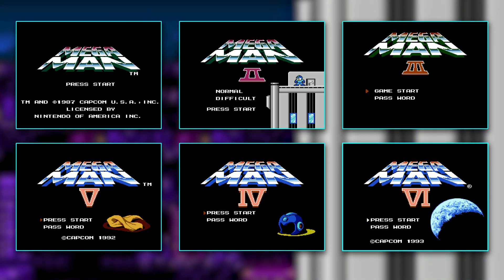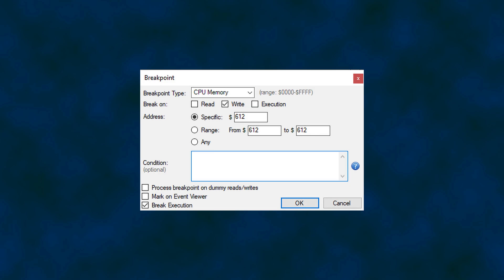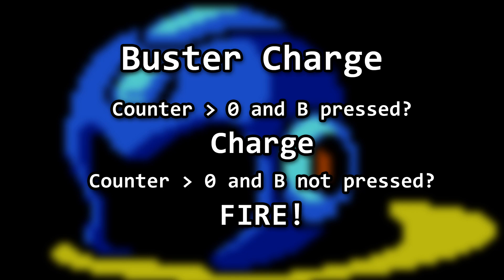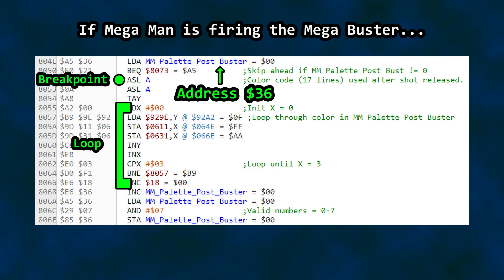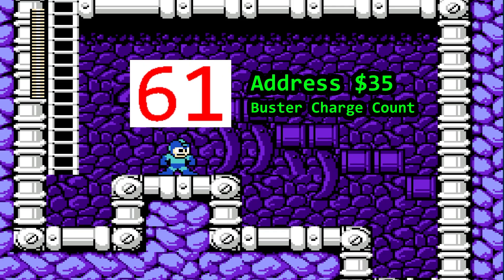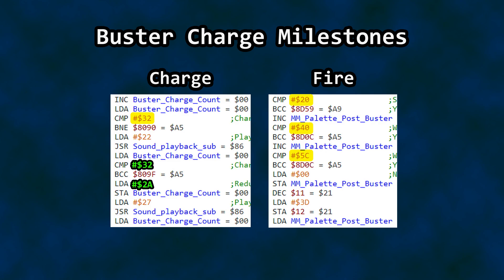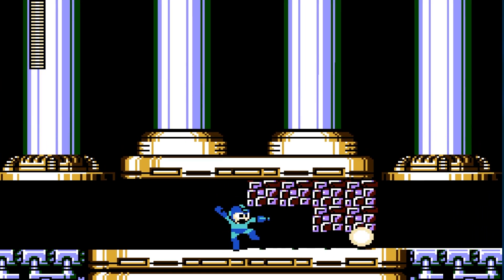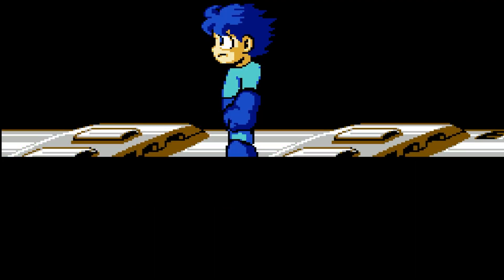Reprogramming Mega Man 4's Charged Shot - Behind the Code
Cut the charge time in half? How about a damage boost? Focus on the process of reverse engineering code in this episode. Lots of code-hopping!

Featured Game Genie Codes:
(Take note that I have not tested all of these with a real cartridge)

Half Speed Charged Shot: GVEEGAZZ, ESEEIAAZ, LEEETEVL
Half Speed Broken sound: ZUOALAGT, POEEAAZU
Half speed, sound fixed, mid-level shot: ZUOALAGT, POEEAAZU, ZXOAYEGS
Start Buster at 1/2 Charge: ZUVEVGAA
Super Charged Shot (Extra Damage): OXNETZSX
Default to (Fully) Charged Shot: AXKESKAP, IUSAOGPX

Charged-Up Sound Fun (Use to replace charged up looping sound) -
Boss Door: GXOELAYX
Explosion: IXOELAYZ
"You Got" Music: GOOELAYZ